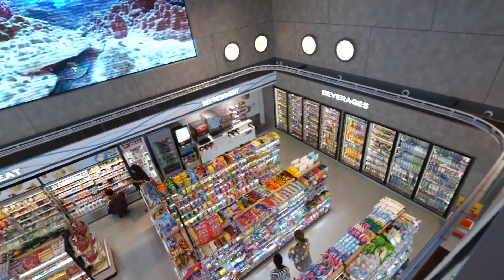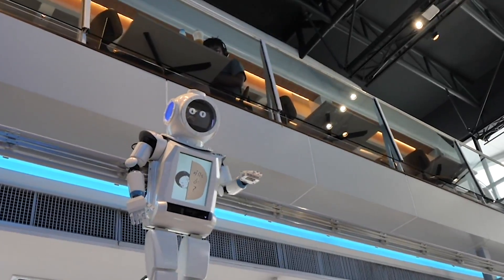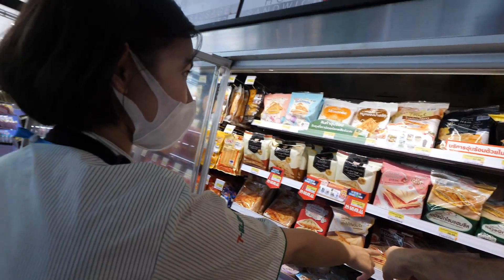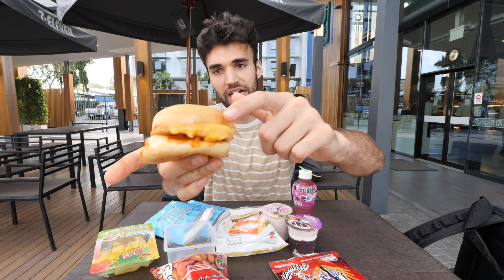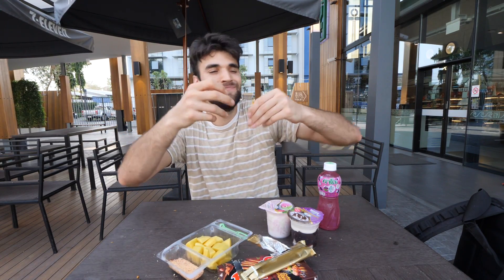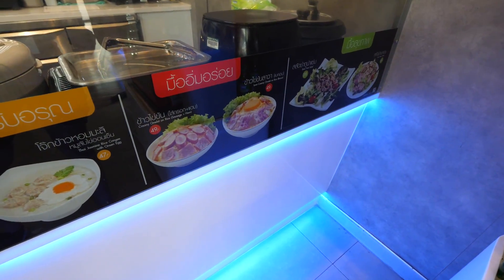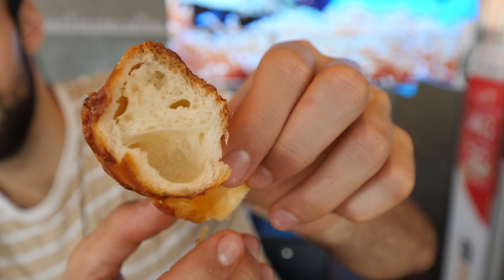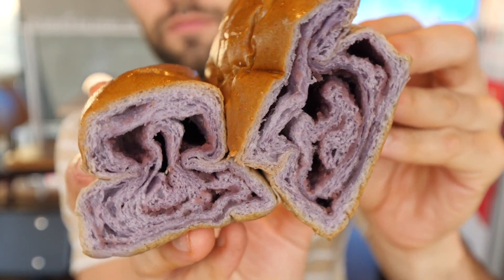WORLD’S LARGEST 7-ELEVEN (Eating Everything)!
I lived at the world’s best 7-eleven for a day which is a mega 7-Eleven the size of 2-3 Japanese 7-Elevens and Taiwan 7-Elevens. This 7-11 has never been documented before, so I was so excited to have a challenge here! While traveling I’ve experienced many convenience stores like Lawson and 7-11 while also trying street food, vending machines and fast food in Asia. For example I have done the subjects of Living on Vending machines for 24 hours in Tokyo, and LIVING on 7-ELEVEN FOODS in TAIWAN for 24 HOURS, however, none of these topped this 7-Eleven and convenience store! This gas station and convenience store looked more like the world's most advanced convenience store combined with all the world's best 7-elevens in 1! So enjoy this 24 hour challenge video that will blog your mind and impossible challenge / impossible food challenge as we lived entirely from this 7-eleven for 24 hours. During the challenge, we find snacks, Japanese street food, Taiwan street pizza, noodles, hot dog, pizza, things better then taquitos, street food, hot meal vending machines, and overall tasty food!

What's the deal with the 104 adventures!?
Currently, I am on a challenge in 2020 to live and do more than I ever have before in 2020 with 104 new adventures (every Tuesday and Friday). Watch them in order if you want to keep up with the continuous adventures on how we got to this 7-Eleven video!